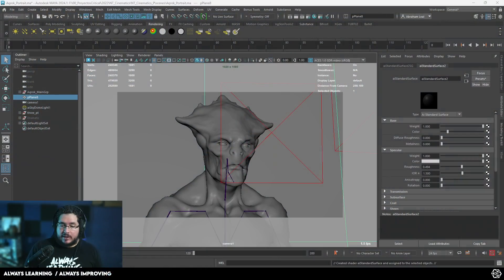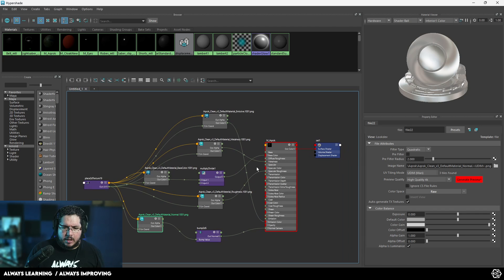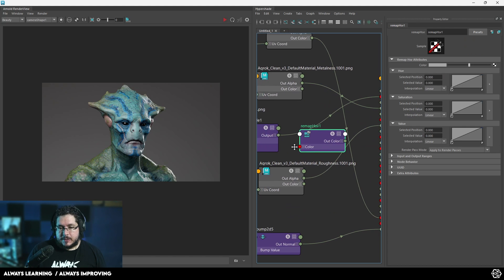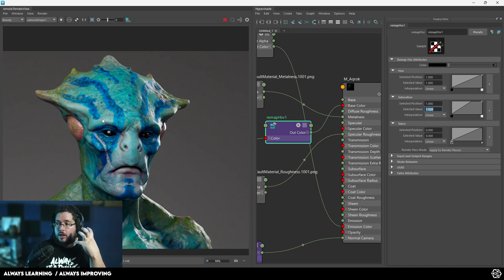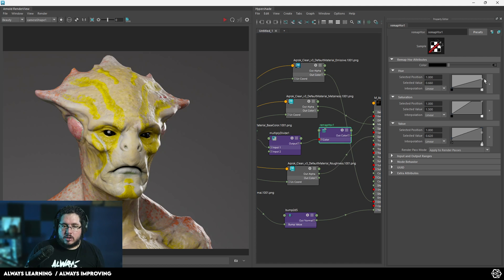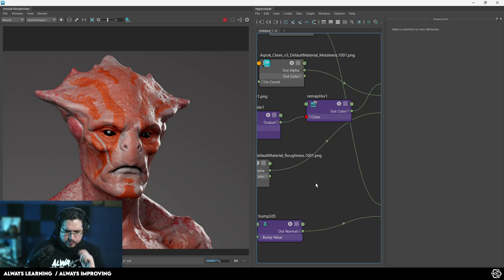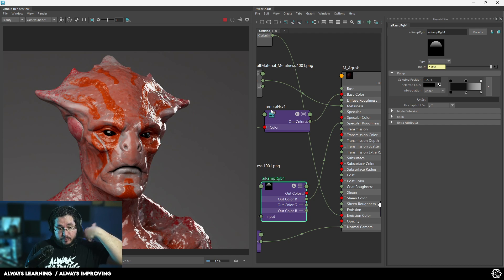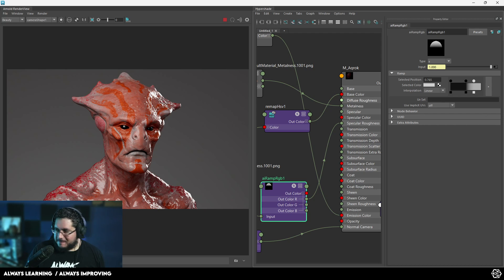Unlocking Maya's Power: Remap Colors and Roughness Like a Pro!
🔗 OFFICIAL LINKS 🔗